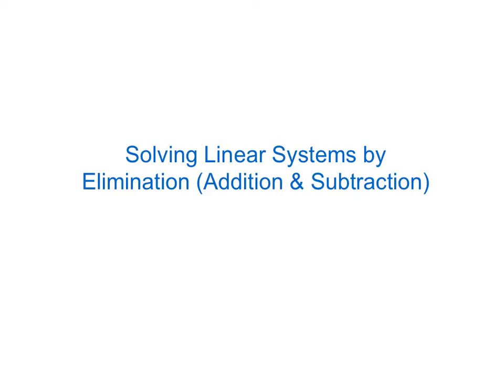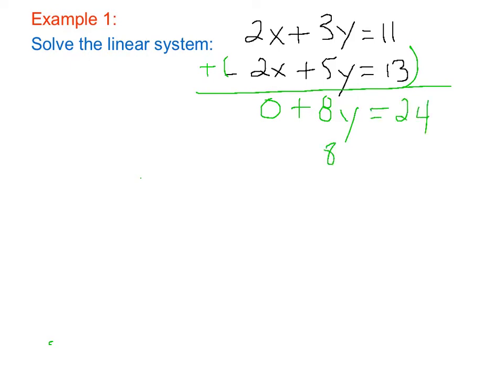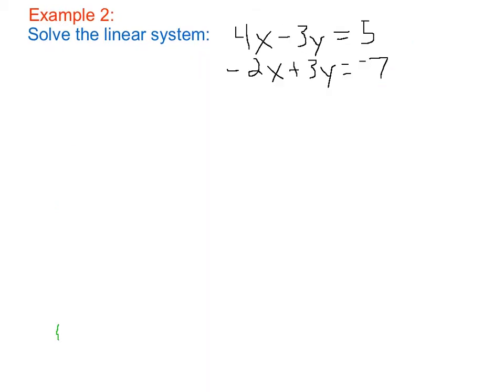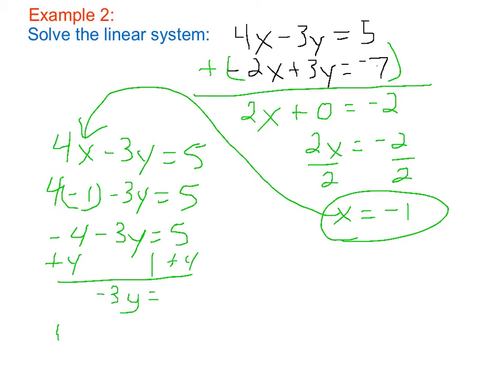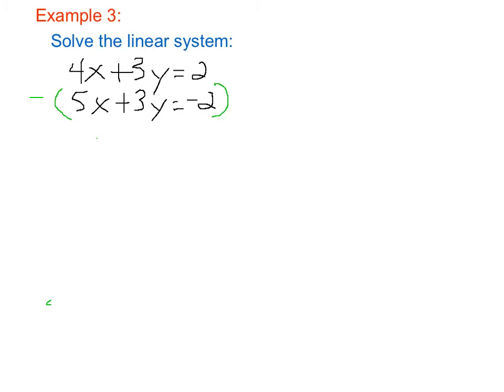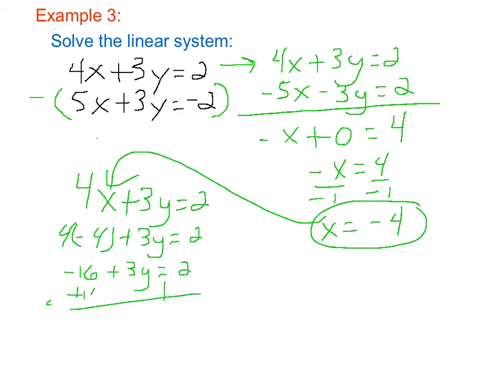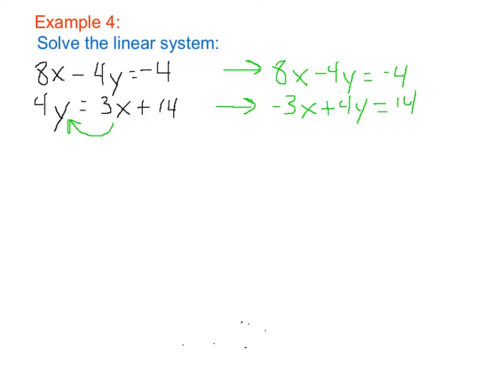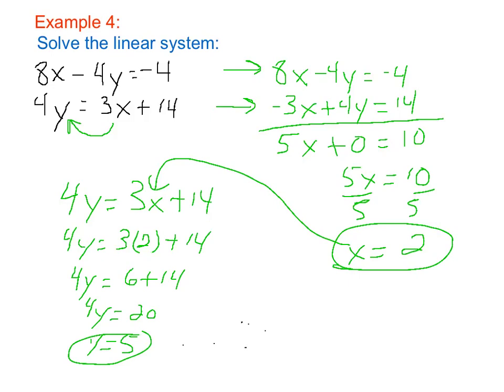Solve Linear Systems by Elimination (+ & -)